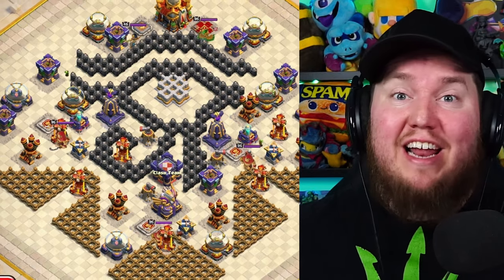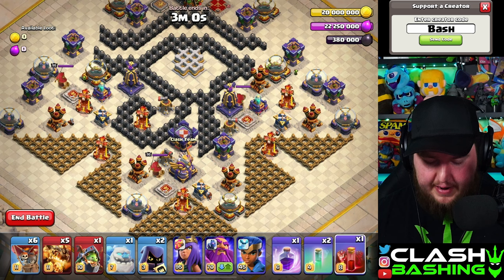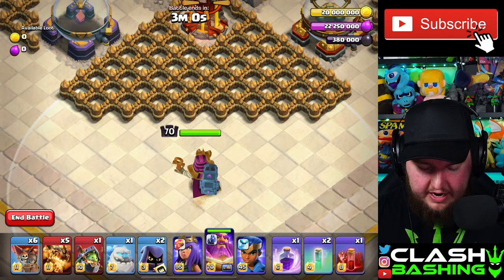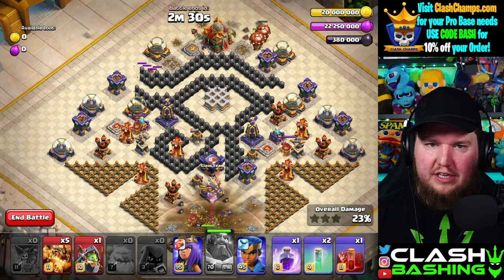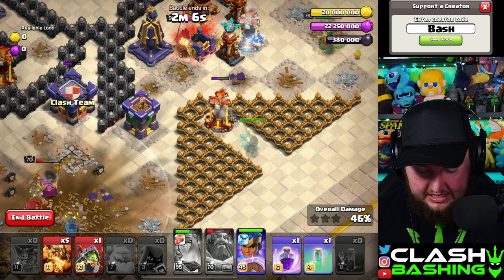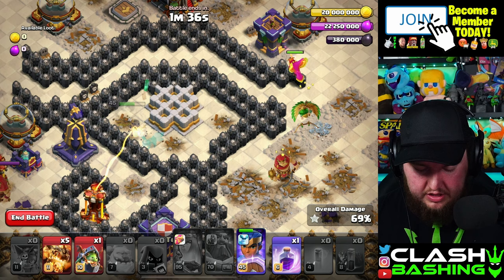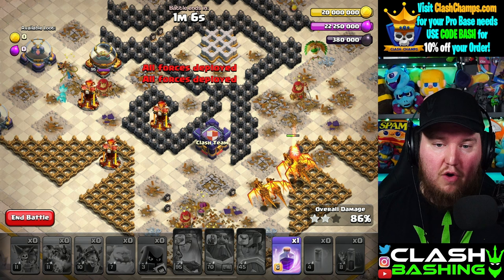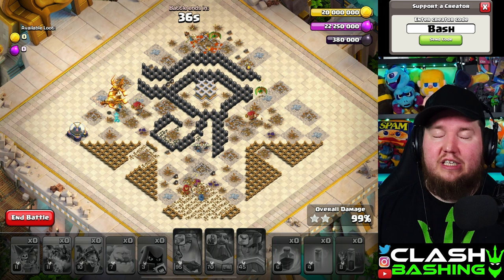How to 3 Star Golden Sand and 3-Starry Night Challenge in Clash of Clans!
Clash Bashing guides you to a 3 star in the latest challenge to come to Clash of Clans. The Golden Sand and 3-Starry Night Challenge has arrived and this challenge is tricky. Watch as Bash shows you how to get 3 stars on this Egyptian Themed Event!